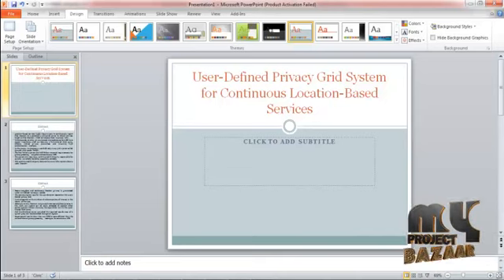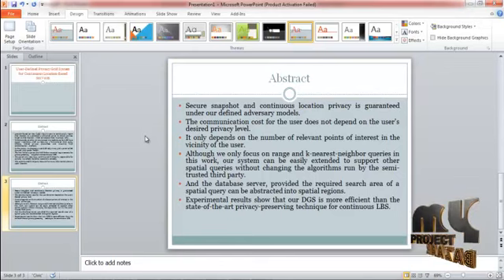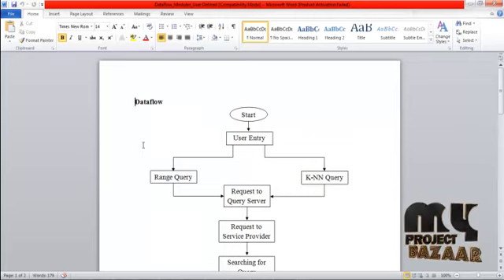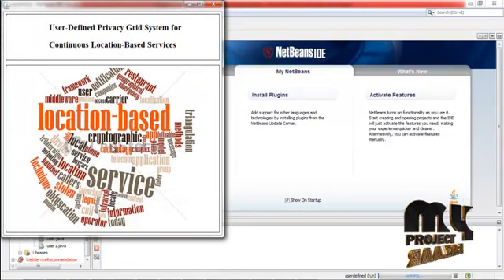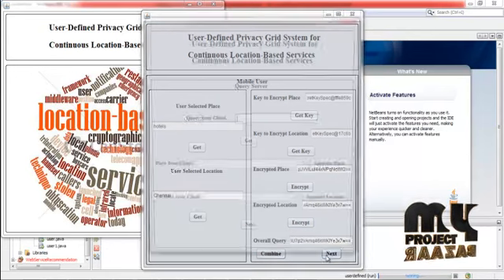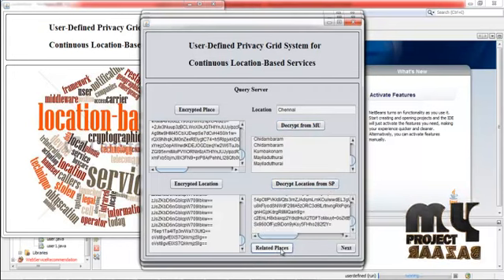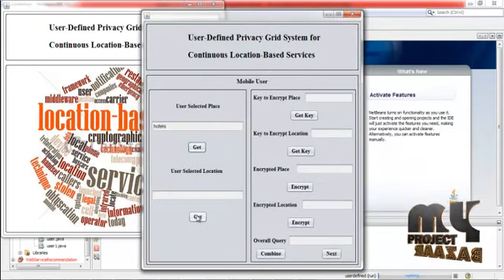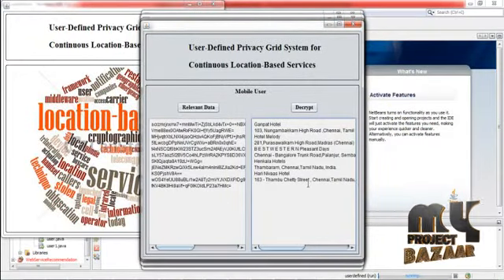User-Defined Privacy Grid System for Continuous Location-Based Services